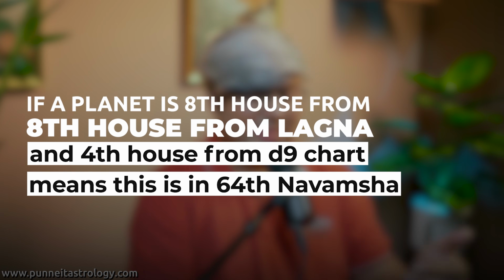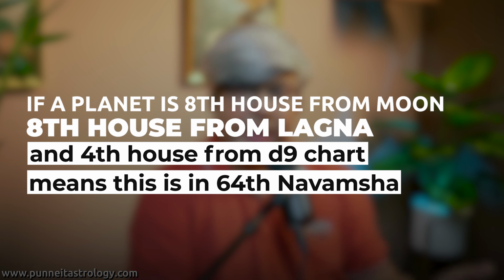What is 64th Navamsha ? | Analysis by Punneit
Punneit's Astrology ~ Seek the Light

You can also support by contributing to :
Gpay/PhonePe: puneet9886-1@okhdfcbank